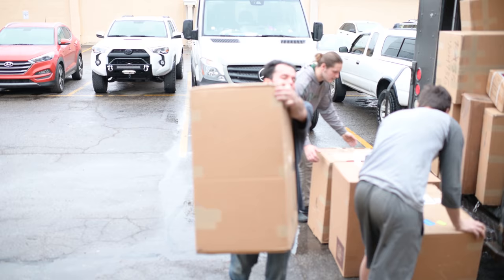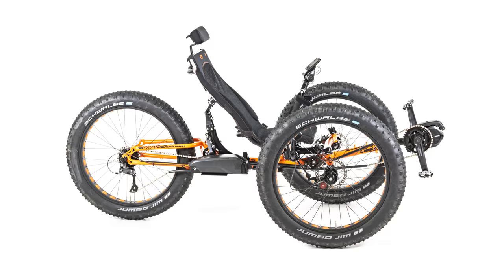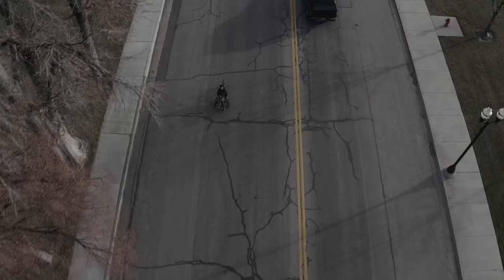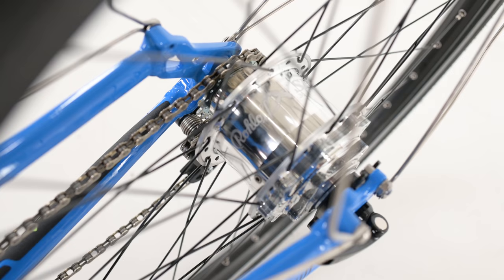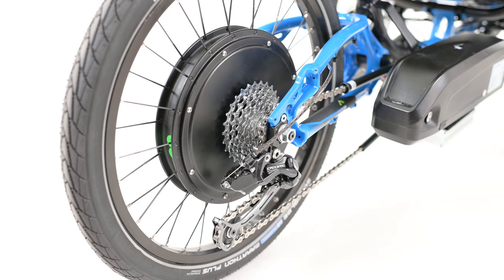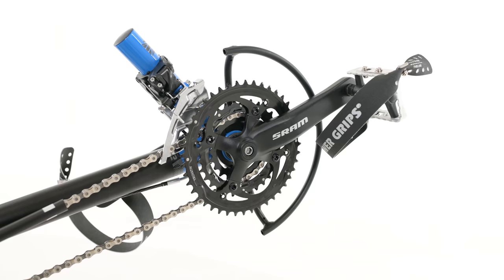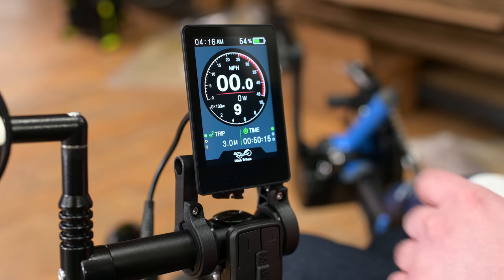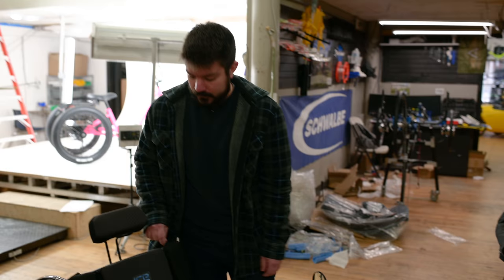ICE Adventure Trikes with 1000W Hub Motor & 1000W Bafang Middrive - Full Suspension Recumbent Trikes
If you could pick an electric option TODAY, would you go with the 1000 Watt Hub Motor? Or the 1000 Watt Bafang Middrive option? Why? If you're looking for a side by side comparison video, this isn't it. However, if you want to know more about both systems, we cover the basics in this video. We've got an ICE Adventure set up with the UTCustom 1000W Hub Motor, and an Adventure HD outfitted with a 1000W Bafang. Hope you all enjoy! If you have any questions, drop us a comment!

Come visit Utah Trikes in Payson, Utah or at UtahTrikes.com for more information!

Chapters

0:00 Intro
1:26 ICE Trikes
2:06 ICE Adventure
2:58 ICE Adventure HD Bafang 1000w motor
4:30 ICE Adventure 1000w Hub Motor
6:04 Computer Display
7:47 Test Ride
14:55 Outro
15:37 Ride
15:58 Bloopers